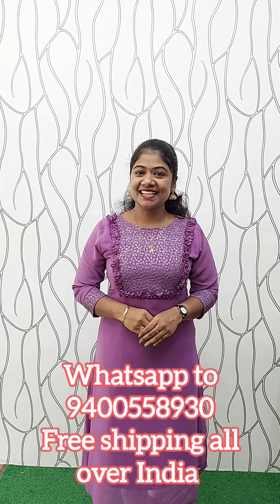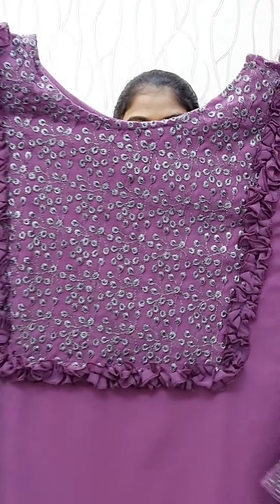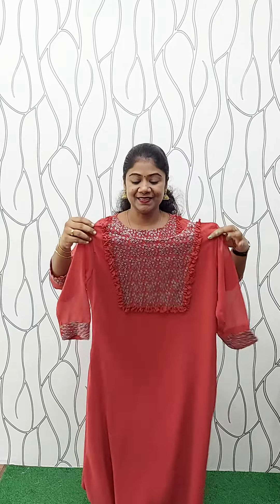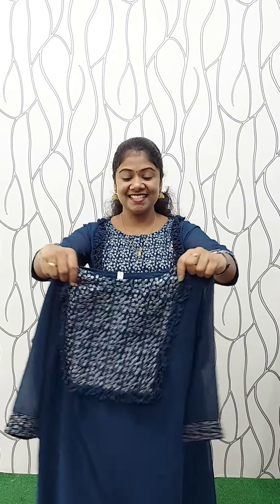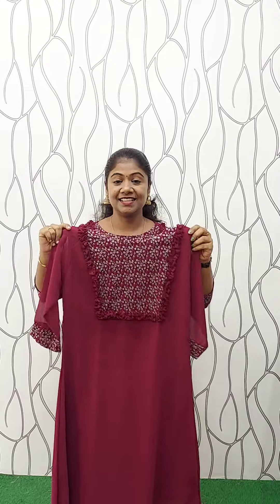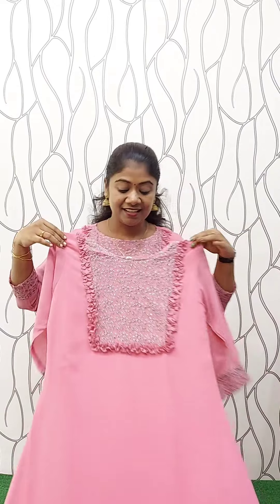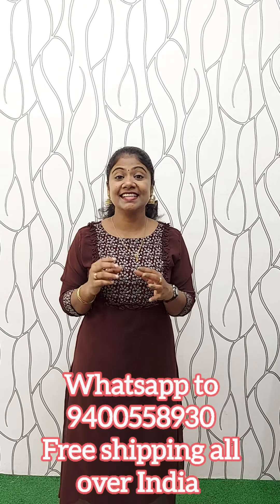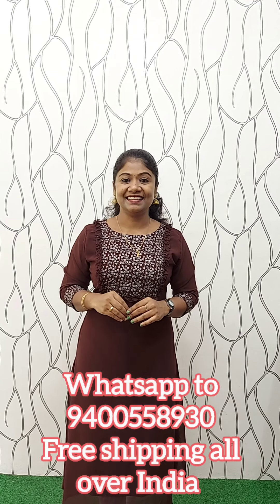EP#339,# Kurthi Collection fashion #||Queens Collection||Whatsapp to 9400558930